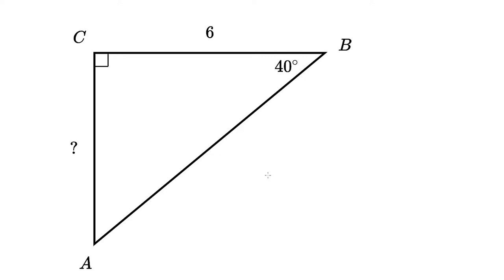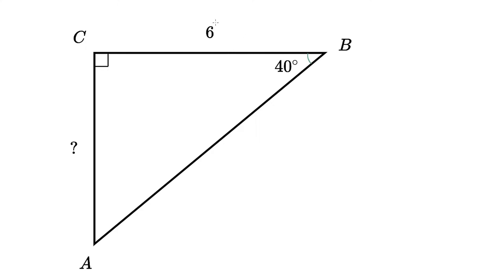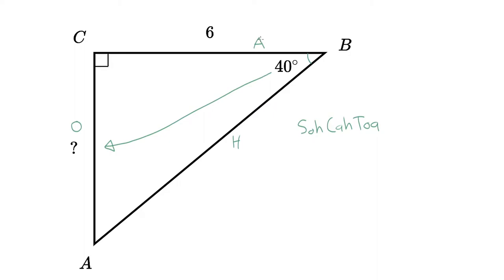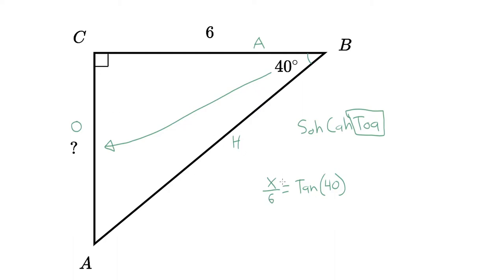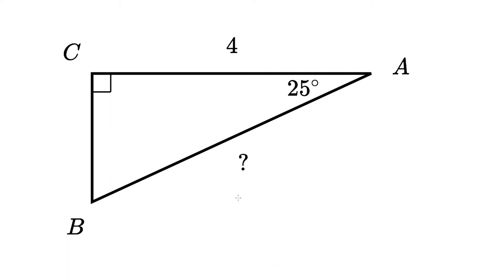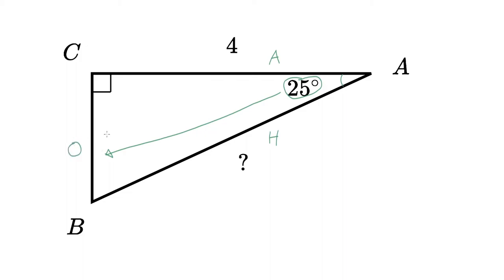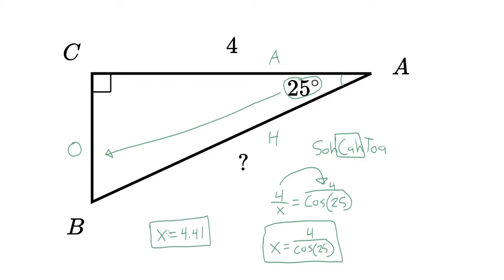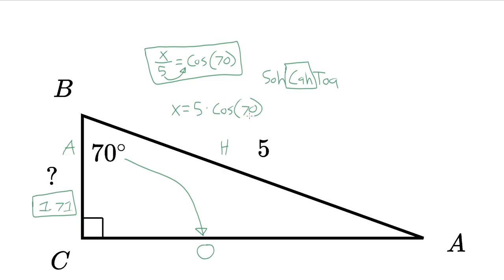Solve for a Side in Right Triangles - Trigonometry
My goal is to help you pass your test and finish your math class with a good grade. I try to talk in a way so that it's easier to understand, which may not be the most accurate, so please forgive me. I'm not a professor and nowhere near that level. Please look elsewhere if you want to see a more advanced video.